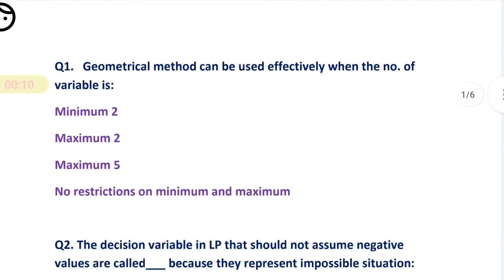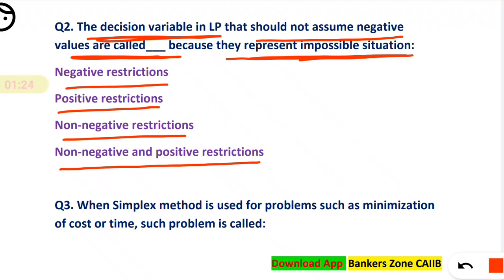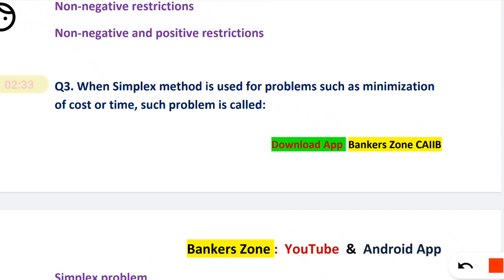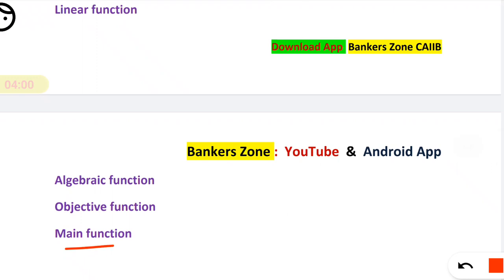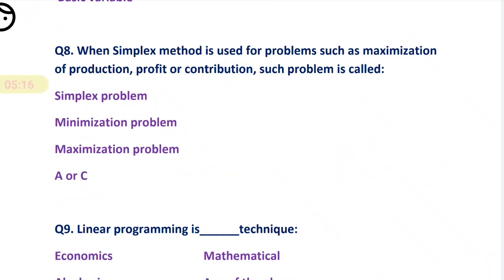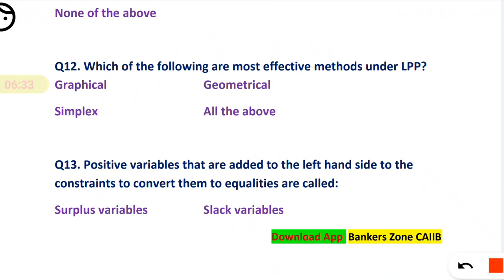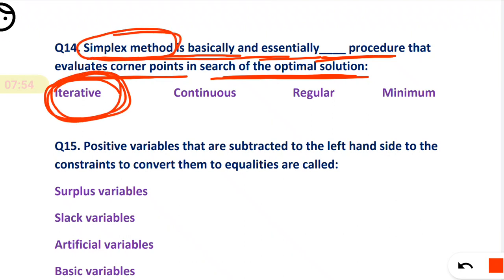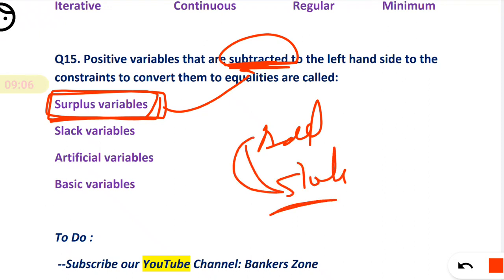CAIIB ABM Unit 8 Linear Programming MCQ CAIIB In English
Download App from Play Store